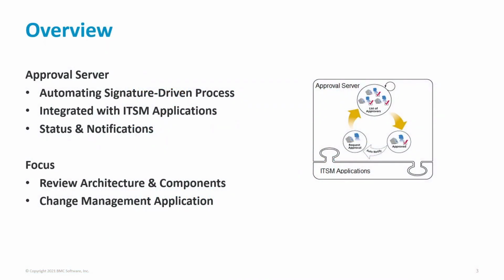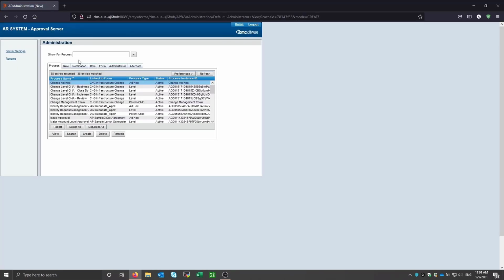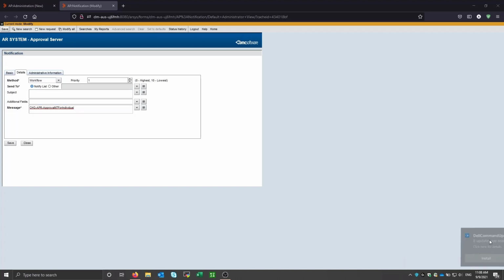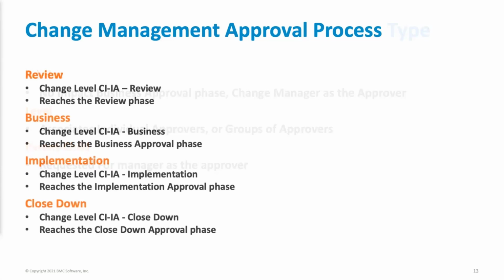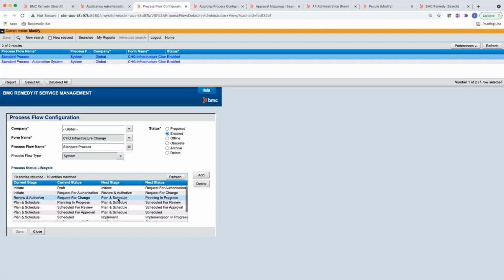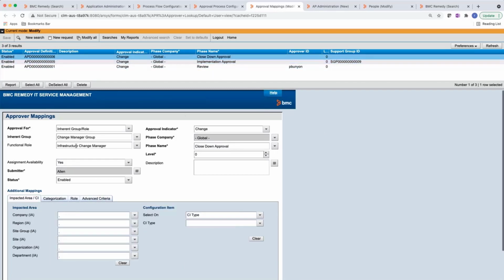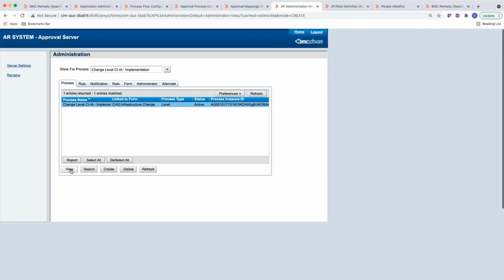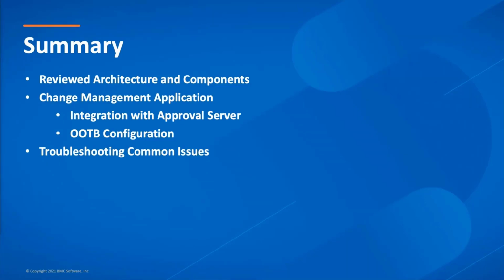BMC Helix ITSM: Webinar - Approval Architecture and Troubleshooting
Please join Adam and Ravi as they cover BMC Helix ITSM Approval Architecture and Troubleshooting in the September 22, 2021 webinar.

In this session, they will provide an overview of the BMC Helix ITSM Approval architecture and troubleshooting common approval issues.  This also includes approval permission model and how ITSM applications use approvals.

Adam Lawson is a Staff Specialist Technical Support Analyst
Ravi Dubey is a Lead Technical Support Analyst

Webinar Index
00:47 Agenda
01:05 Overview
01:43 Capabilities
02:12 Architecture
04:14 Analyzing Workflow
06:14 Improvements in 21.02+
06:51 Demo Approval Server
18:58 Change Management Application
21:29 Change Approval Process
26:53 Change Approval Configuration
28:24 Demo Change Approval Process
47:33 Troubleshooting
50:40 References/Summary

Webinar References
Approval Server Configuration Checklist